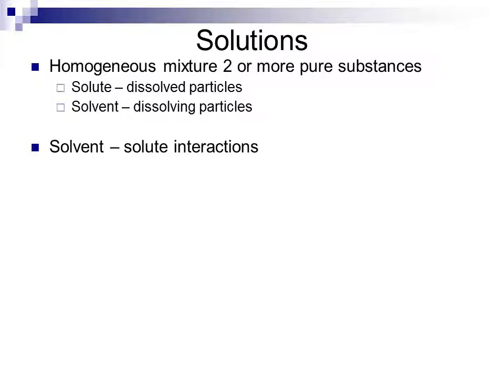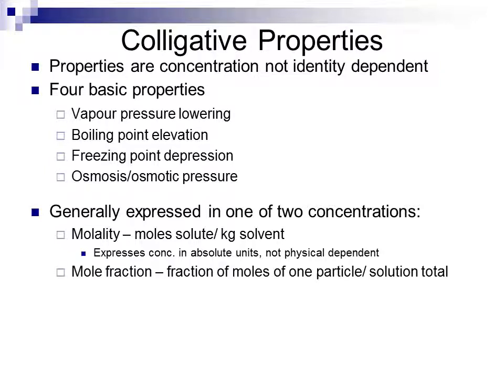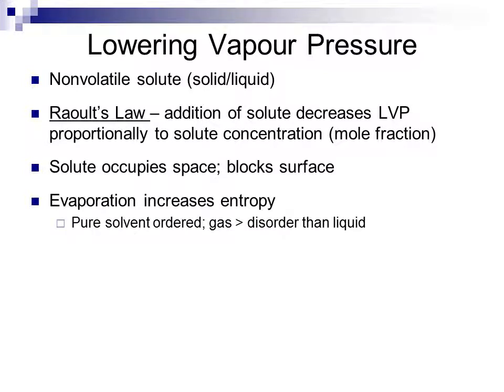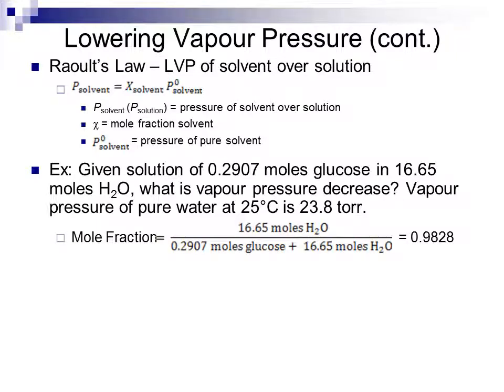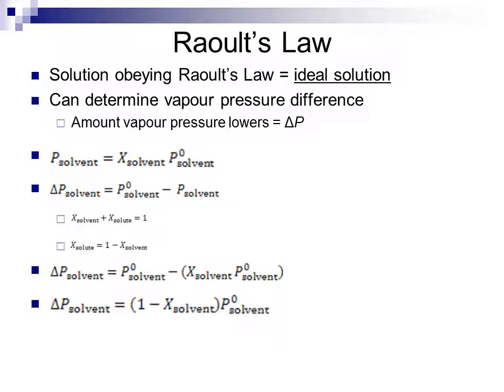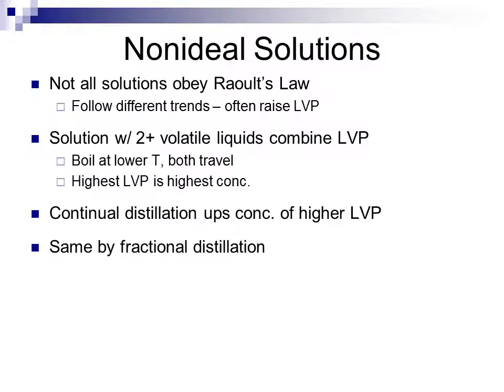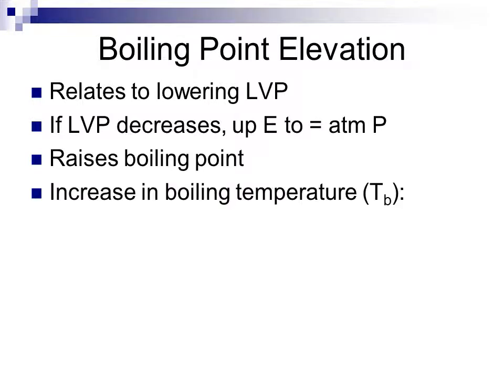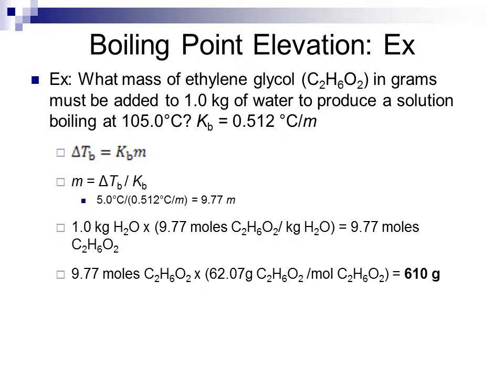Colligative Properties pt 1 ACC